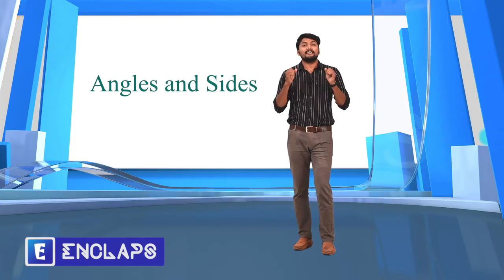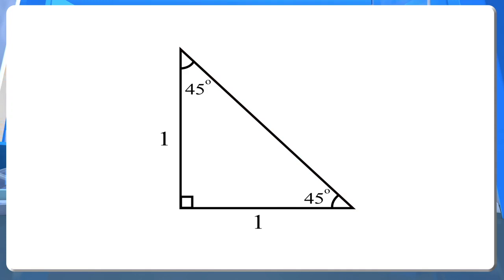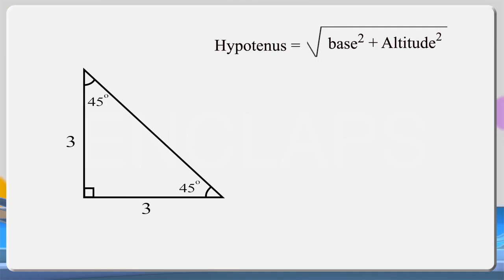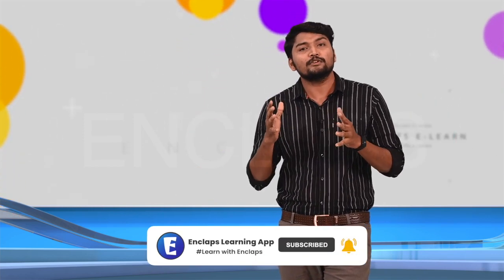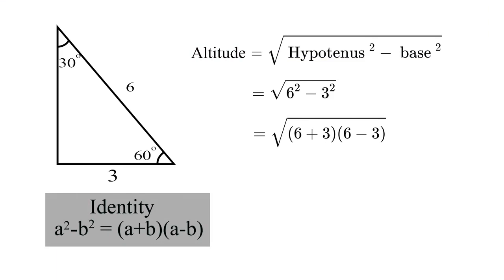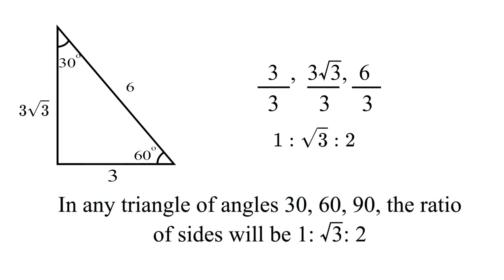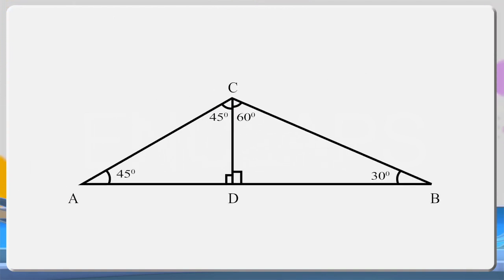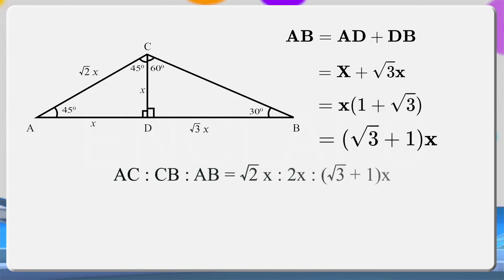ENCLAPS SSLC | MATHS | CHAPTER 5| TRIGNOMETRY | PART 1